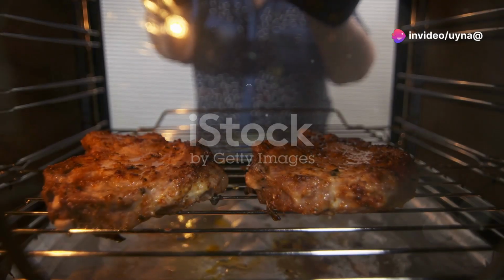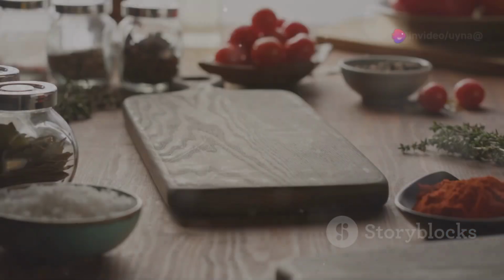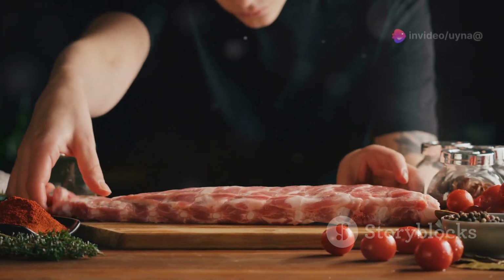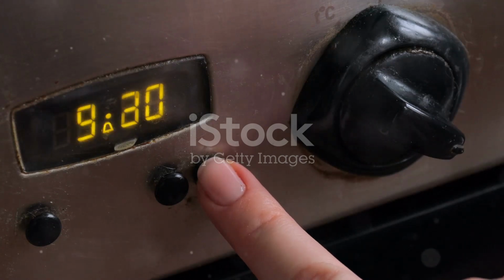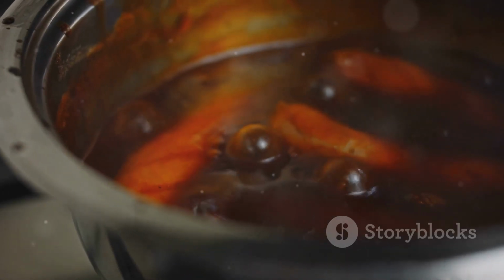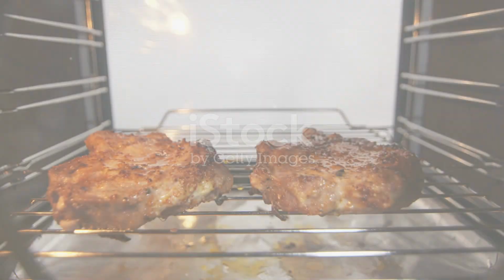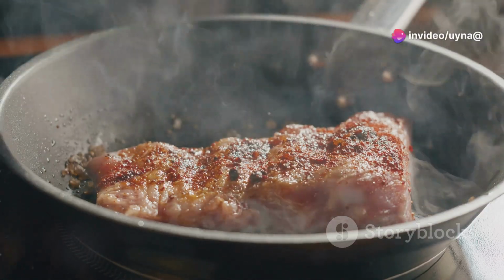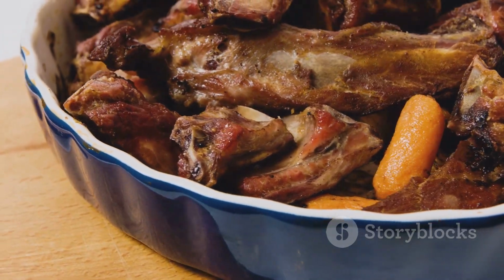របៀបចំអិនឆ្អឹងចំនីជ្រូក food youtube cooking